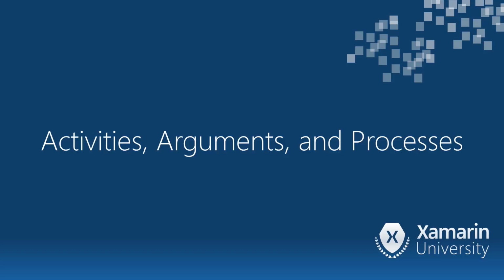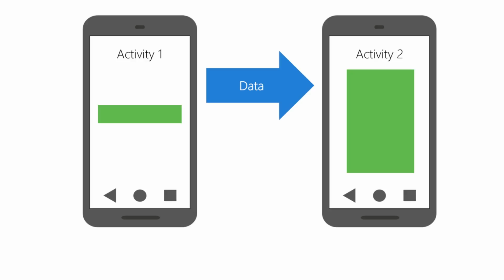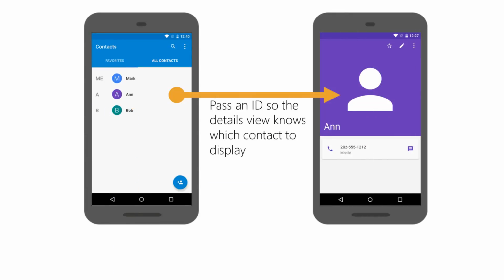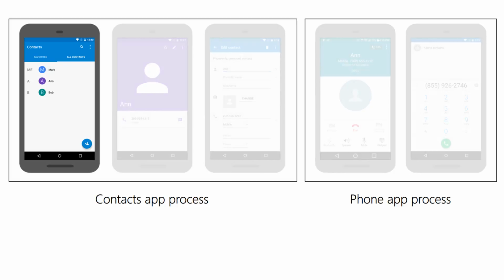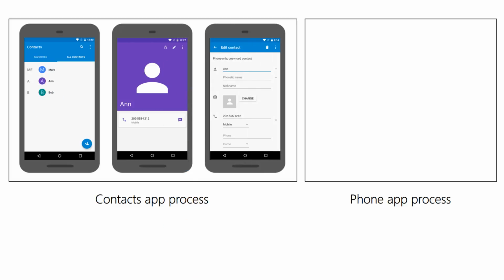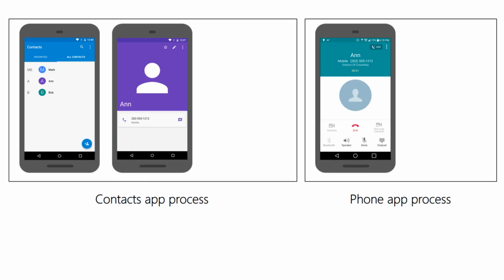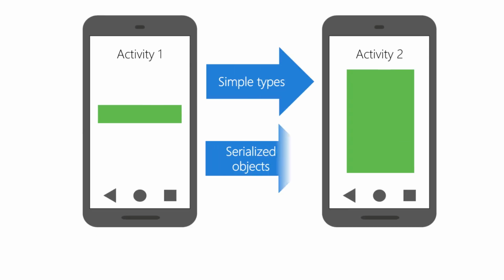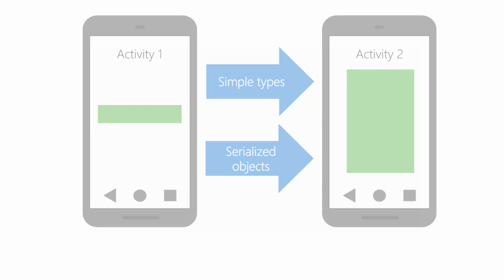[AND102] Activities, Arguments, and Processes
These videos are part of the free live training at Xamarin University.